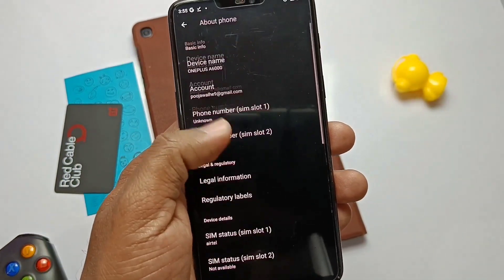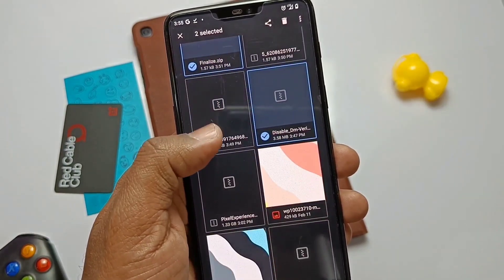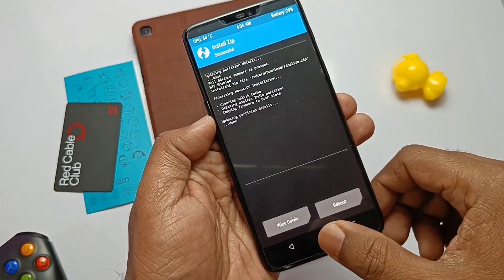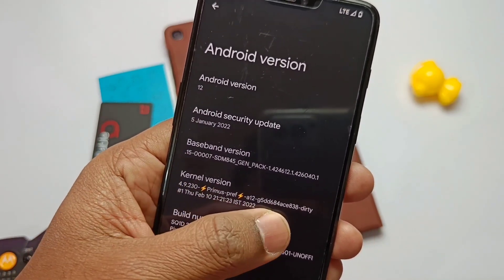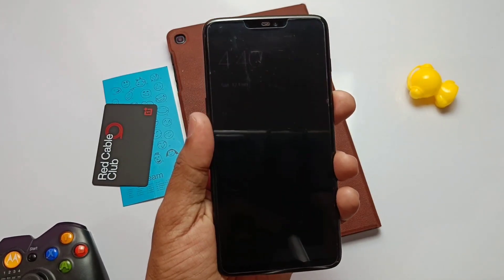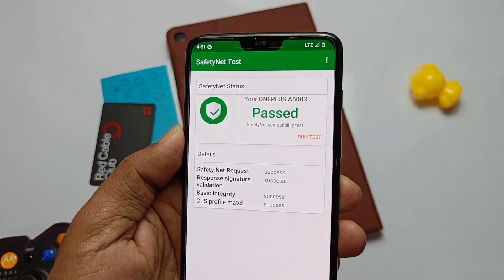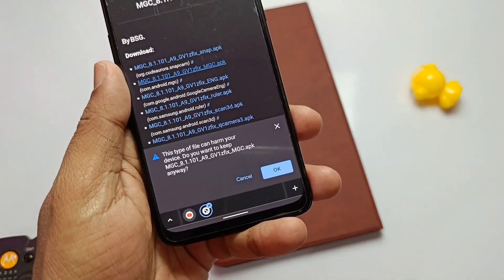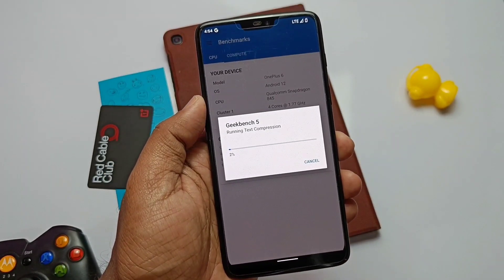Pixel Experience A12 update OnePlus 6 and 6T 10th Feb 2022: Is it worth to upgrade from SyberiaOS!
This is Latest update by pixel experience team on 10th Feb 2022. We will discuss in this video that what are the new things that have been added and previous bugs fixed or not.
We also discuss is it worth to upgrade to PE from SyberiaOS.

Fix for Hey google not working (need root access so flash Magisk 24.1 in twrp)

TIMELINE:
00:00 Introduction
00:58 Installation
01:55 Review and Bugs
04:32 Final verdict